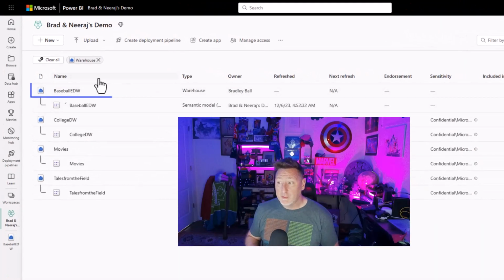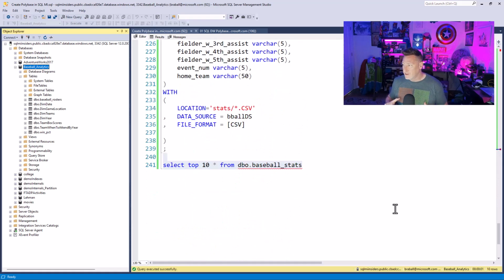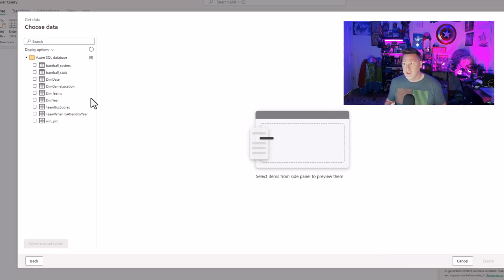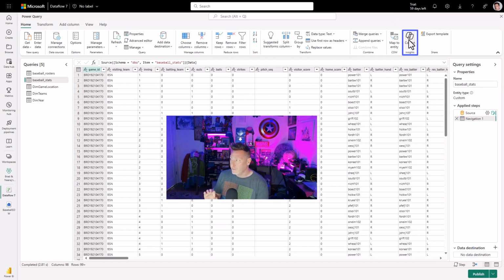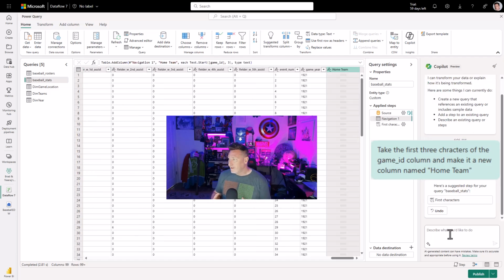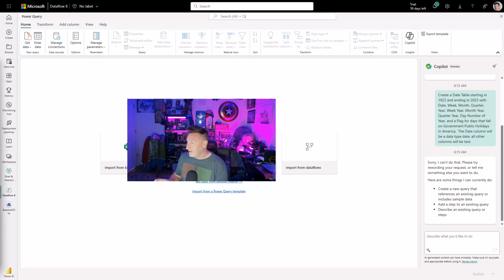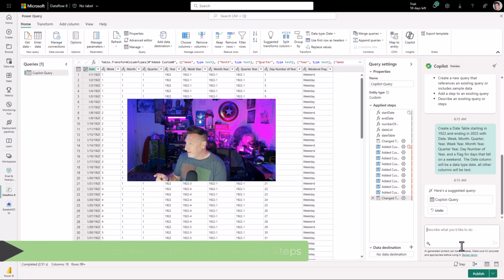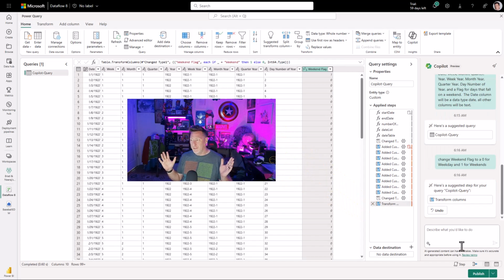Microsoft Fabric Copilot for Data Factory! ETL & Date Dimension with Plain Text!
Copilot is HERE for microsoftfabric! In this video Bradley Ball, aka @SQLBalls , will walk through creating a DataFlow Gen 2 and use Copilot for his ETL, getting data from his AzureSQL managedinstance, and then we create a Date Dimension using simple english!

Chapters

00:00 Intro
00:50 Demo Data Flow Gen 2 get data from SQL MI
02:40 Demo Copilot for ETL
03:41 Demo Copilot Creates a Date Dimension
04:32 Demo Copilot Change the Value of a Field
05:32 Questions and Comments